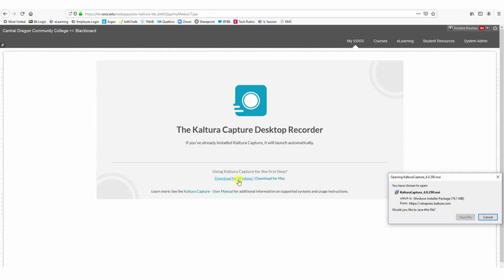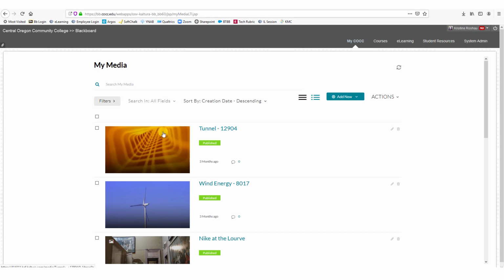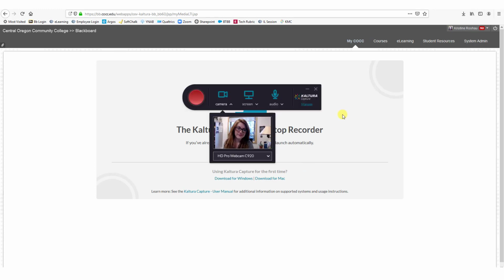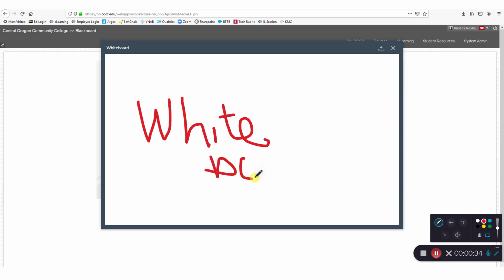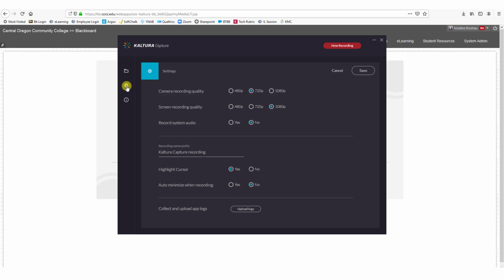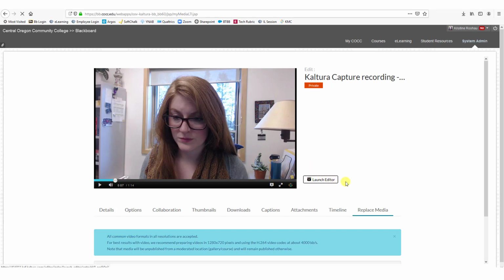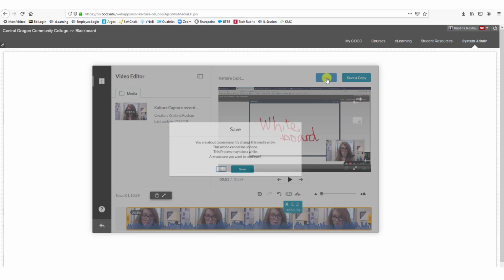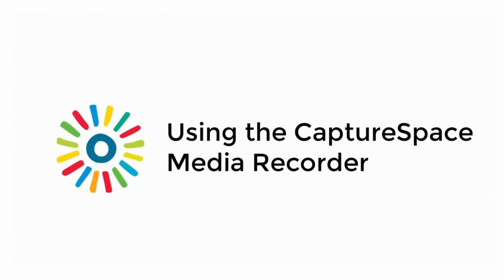Creating Content with KalturaCapture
Record video, screen capture, and audio and upload directly into your Blackboard course.